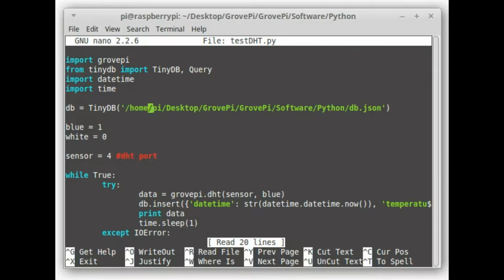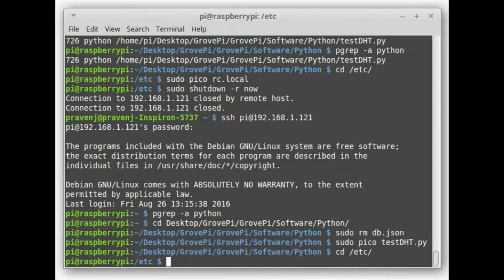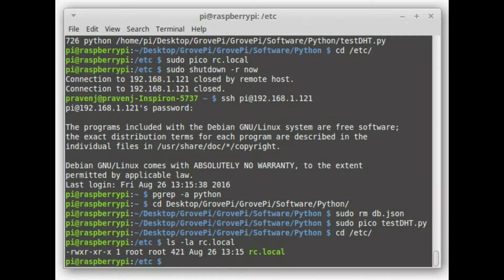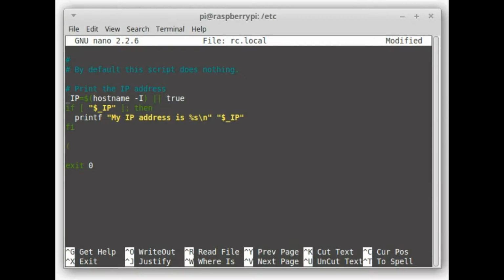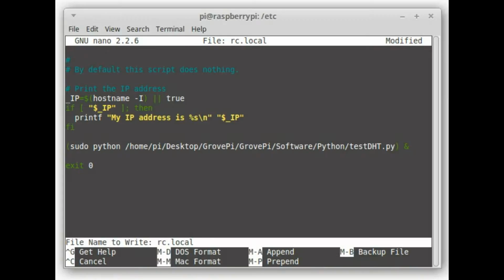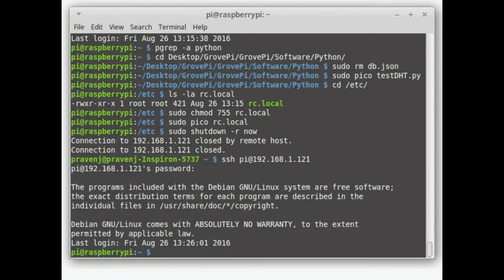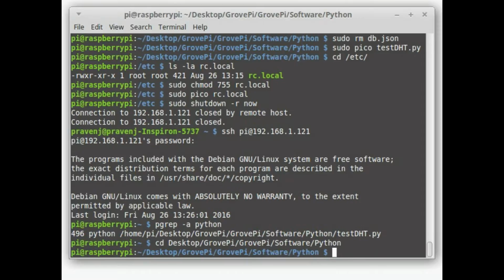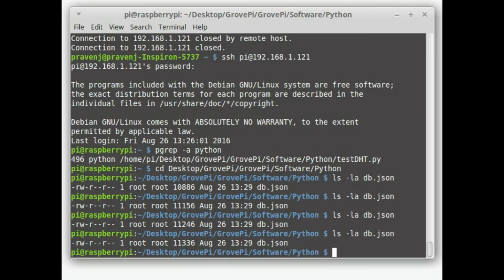hackproject.org - Start script at system startup - {August, 2016}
This lesson provides an intro on how to start a python script when the raspberry pi system starts up. this lesson would be helpful to all who require the scripts to run at system startup to start collecting data.

Please join the hackproject.org volunteer community and view additional real-world problems, lessons, and current solutions.